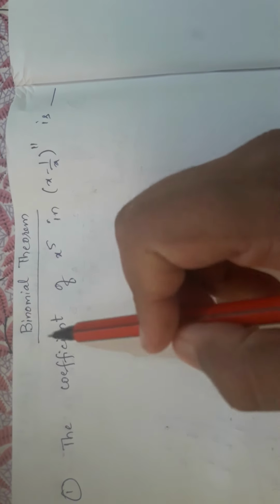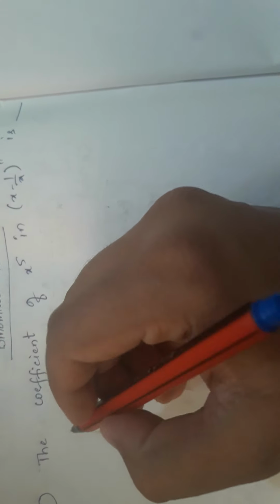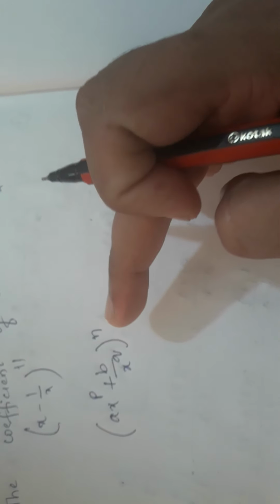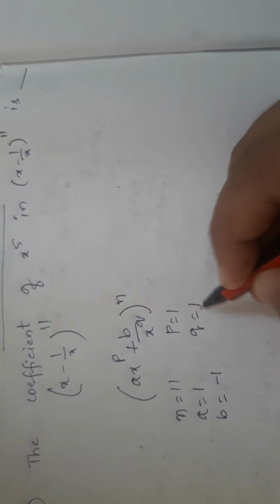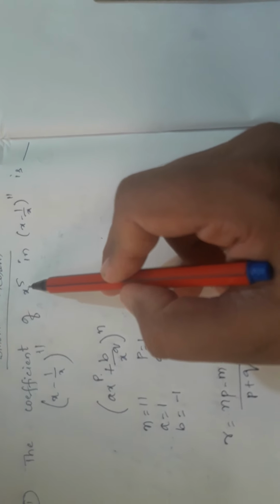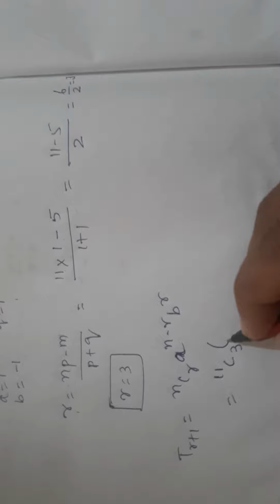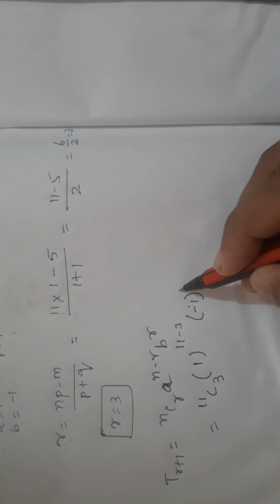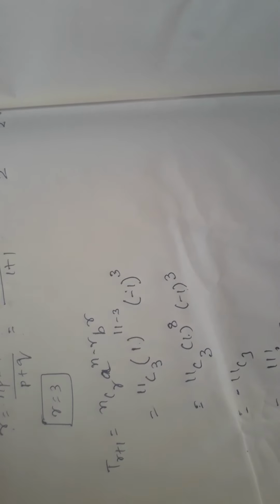Shortcut to find the coefficient of x^5